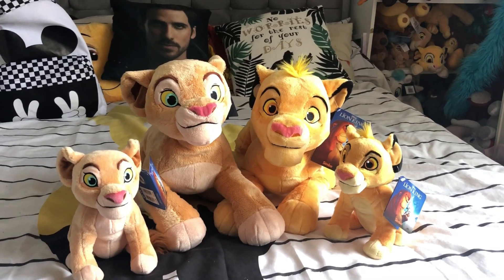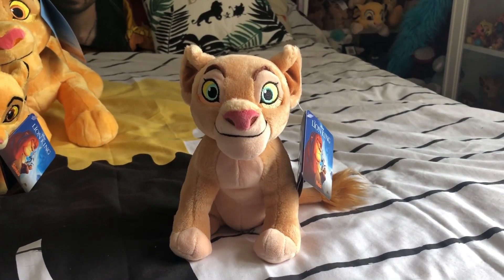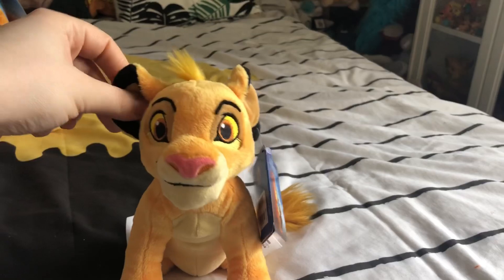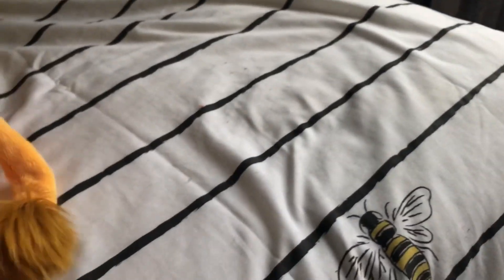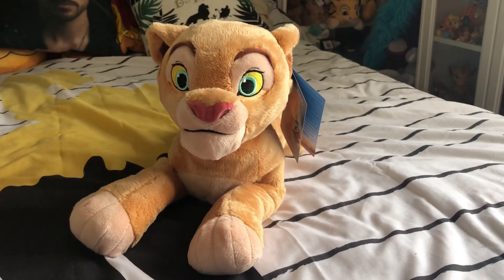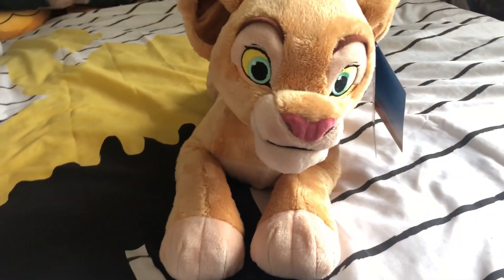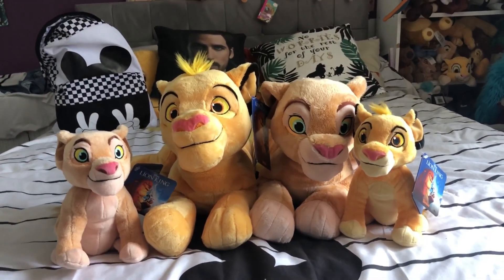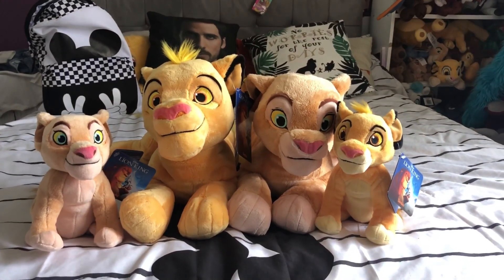The Lion King NEW Disneystore Simba and Nala Plush 2019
Hiii guys! Welcome to a very exciting video, disneystore have released new cub plushies! Arent they adorable? They should be available everywhere soon.